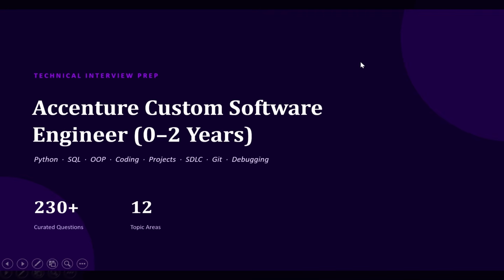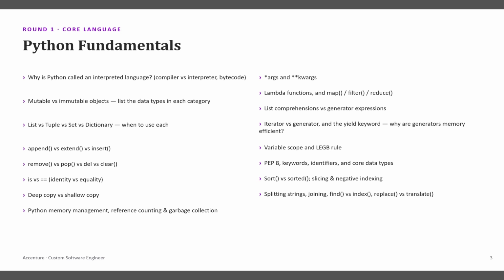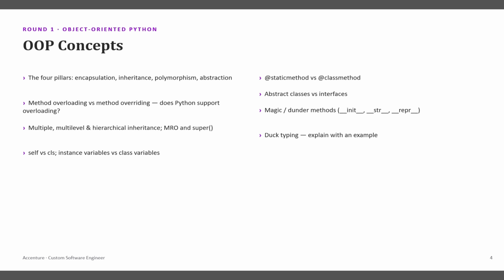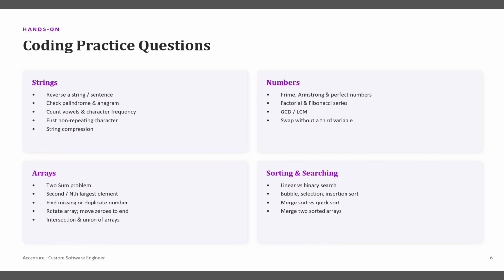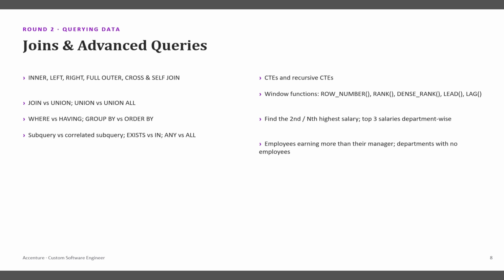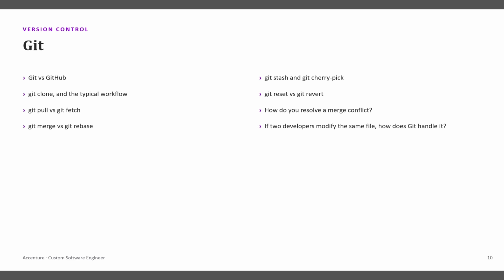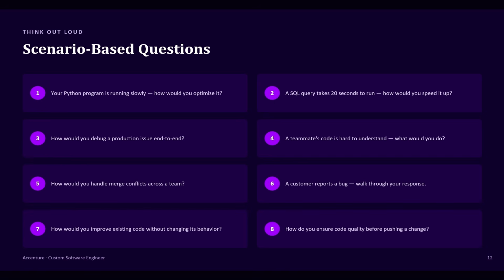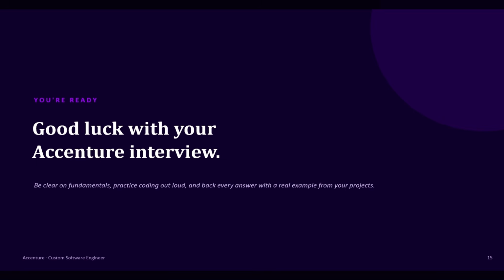Accenture Interview Questions 2026 | 230+ Python, SQL & OOP Questions with Answers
Accenture Interview Questions & Answers 2026 | Python, SQL, OOP | Complete Preparation Guide

Preparing for an Accenture interview?

In this video, I've covered **230+ frequently asked Accenture interview questions** including:

✅ OOP Concepts
✅ Git Questions
✅ SDLC Questions
✅ HR Interview Questions
✅ Technical Round Preparation
✅ Problem Solving Questions
✅ Interview Tips

This video is designed to help you prepare for **Accenture Custom Software Engineer** and similar software engineering roles.

✅ Daily Hiring Updates
✅ Assessment Mail Alerts
✅ Off Campus Drives
✅ Interview Preparation
✅ GenAI Career Updates